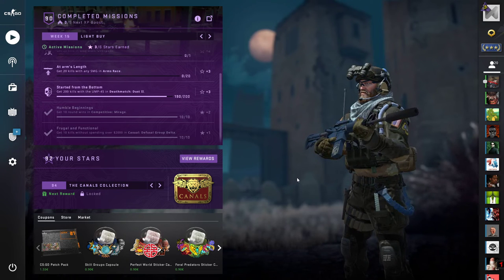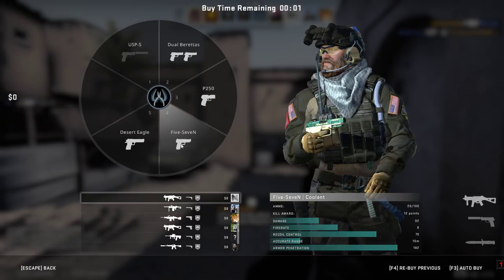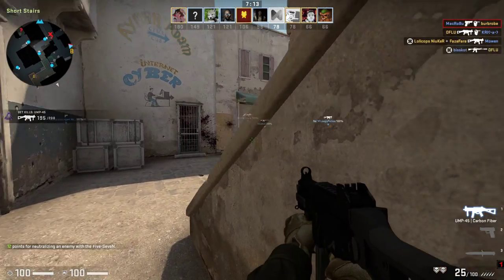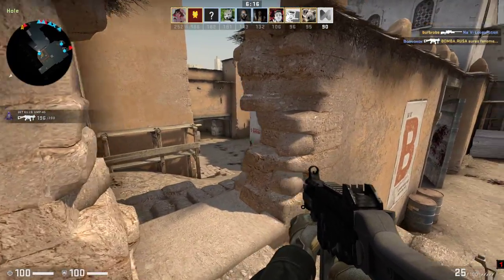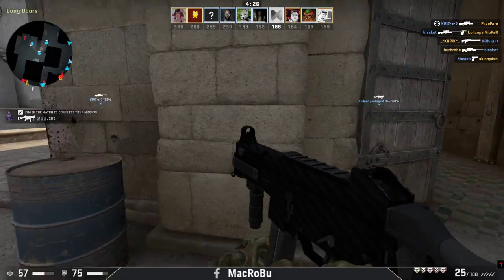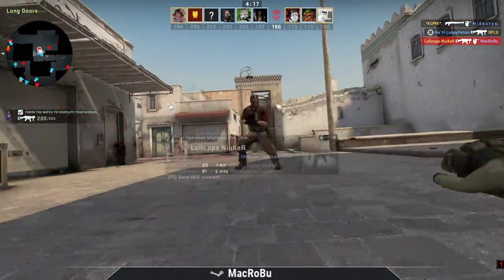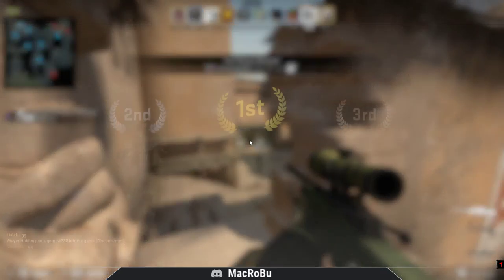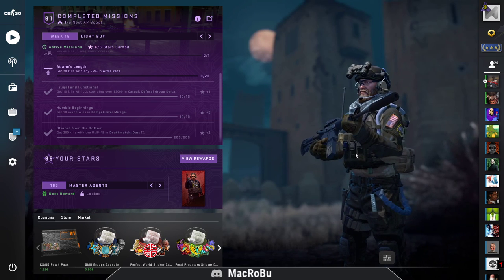CS:GO - Shattered Web Operation - Week 15 - Started from the bottom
CS:GO - ShatteredWeb Operation
Mission : Started from the bottom - Get 200 kills with the UMP-45 in Deathmatch : Dust2

 Week 15 - Light Buy
Break out the big guns. Subtlety is not required when using the overpowered weapons in this week’s missions. It is ok to make a little noise, go big, be bold, and have fun!

Get 15 default pistol kills in Deathmatch, 20 M4A1-S kills in Gaurdian: Canals, 5 kills with the enemy’s rifle in Casual: Dust II, 3 knife kills in Arms Race, deal 100 utility damage in Competitive, and earn 5 aces in Wingman.

Easy Peasy.Introducing Operation Shattered Web. For the first time in CS:GO, bring your favorite character into battle with all-new equippable agents. Earn rewards featuring the new agents, all-new weapon collections, stickers, graffiti, and more through a new battle pass format.

For the first time in CS:GO, unlock all-new T and CT-sided characters equippable on any map. All-new CT Operators and T Agents are available as mission progress rewards. Complete missions and earn Stars to unlock them and equip them for deployment. Or equip the default Local Agent or Operator to use the pre-existing map-based characters.